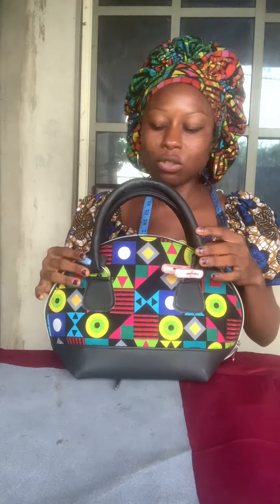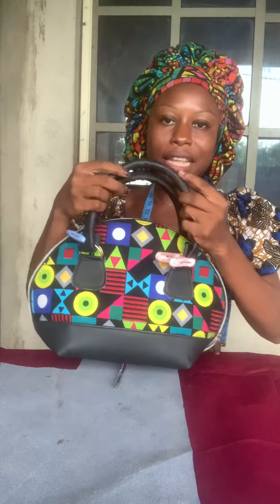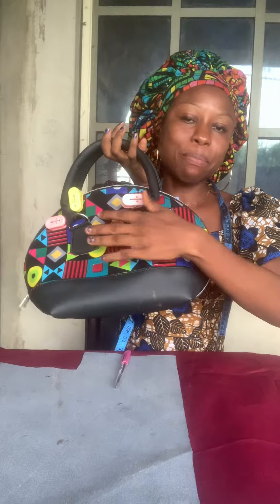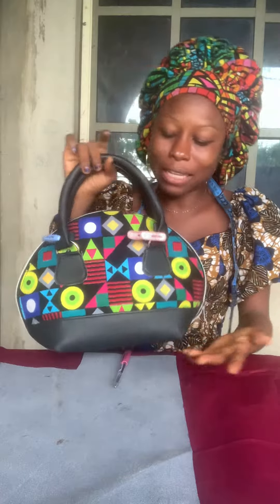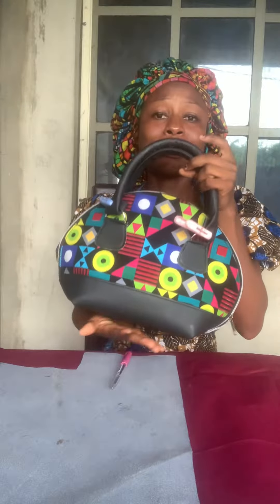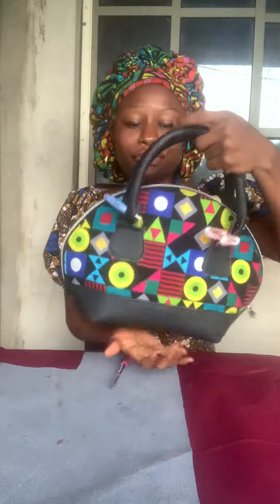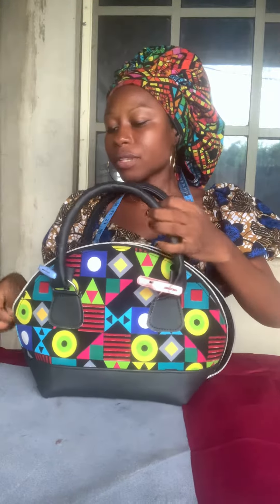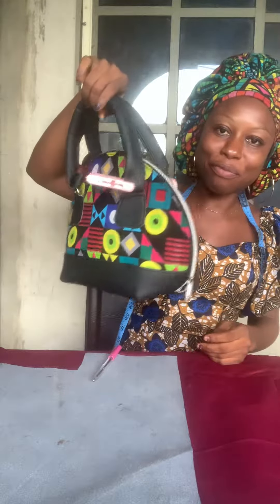WATCH SMALL CLIP OF WHAT YOU ARE DOING TO BE ENJOYING IF YOU REGISTERED. MORE THAN ONLINE COURSE